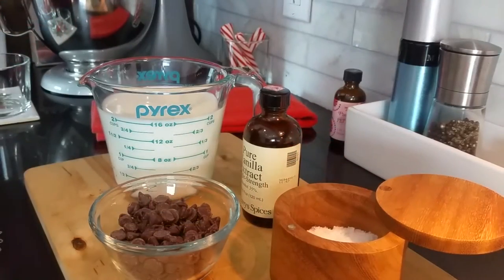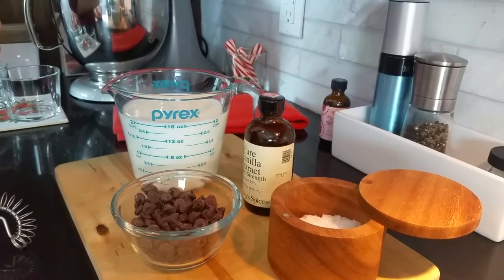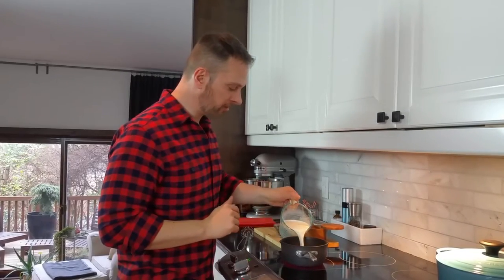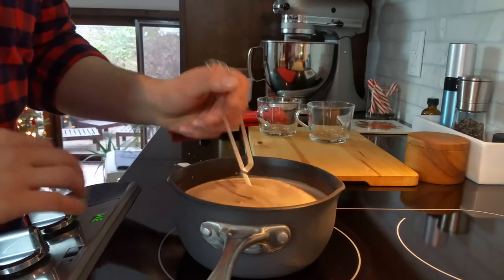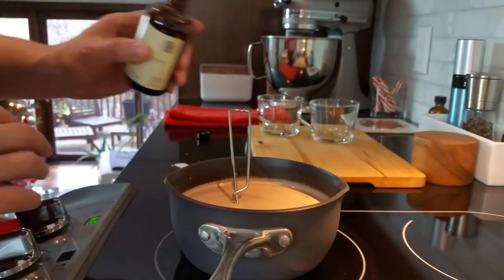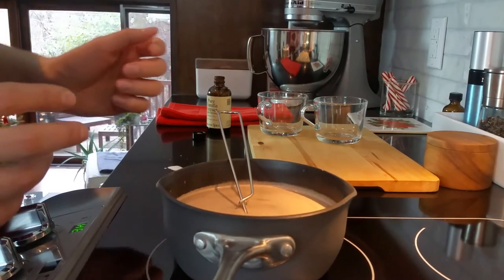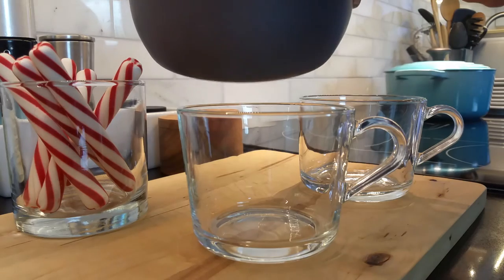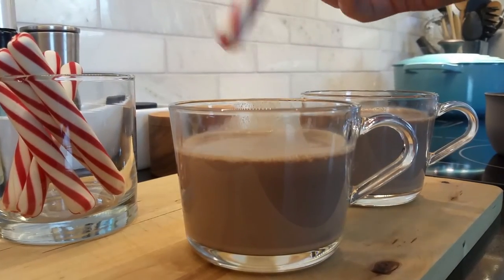The Real Hot Chocolate | Doug Cooking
No wimpy cocoa here... true melted chocolate bring this comforting hot drink to a true depth of flavor goodness. Snuggle up and enjoy!

The Real Hot Chocolate

Recipe recap:

2 cups Whole Milk
1/2 cup Semisweet Chocolate Chips
1 teaspoon Vanilla

Add all ingredients, except the vanilla, to a small sauce pan. Whisk over medium high heat until chocolate is fully melted and wisps of steam rise from the surface of the hot milk (do not boil). Turn off heat and stir in vanilla.

Pour hot chocolate into mugs, and garnish with any favorite items like peppermint sticks, whipped cream or marshmallows. Enjoy!

Credits:

All Production by Doug

2016